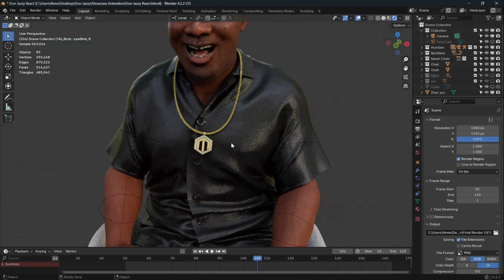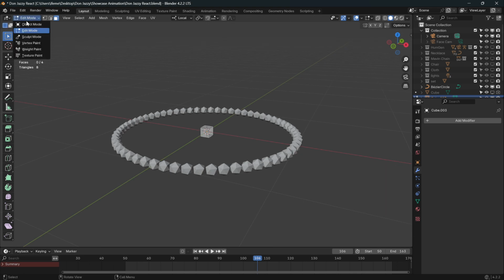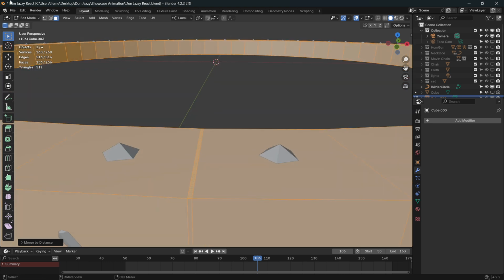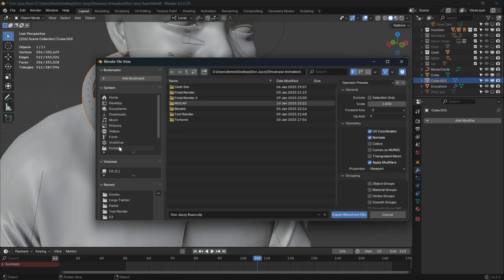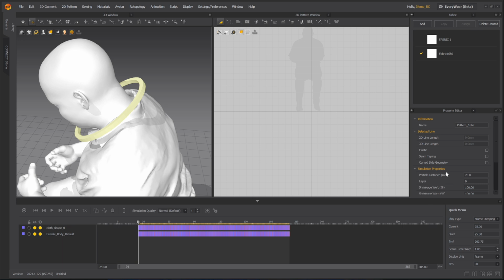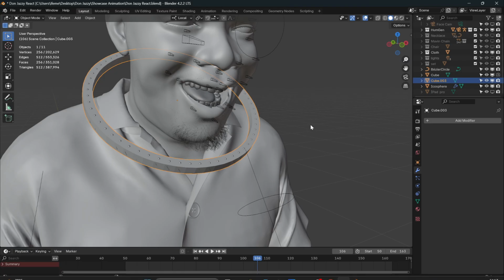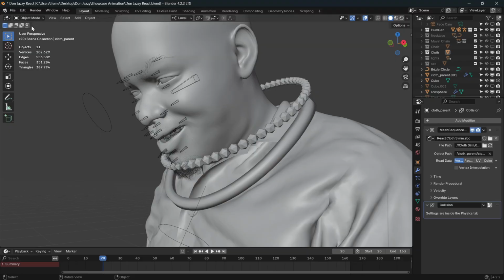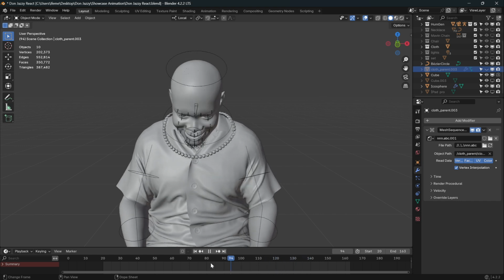How to Simulate Necklaces & Chains using Marvelous Designer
A tutorial explaining how to use Marvelous Designer to simulate necklaces, beeds, bangle E.T.C